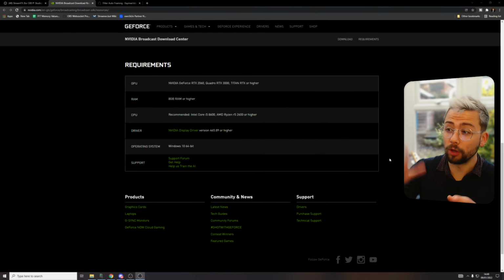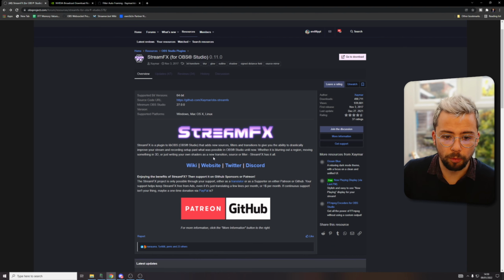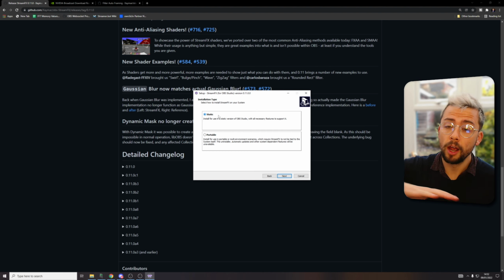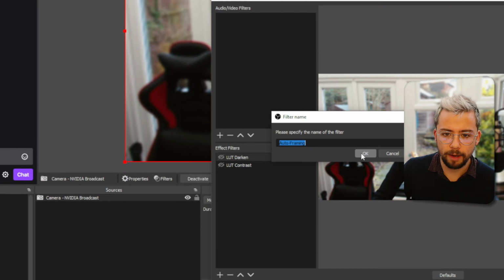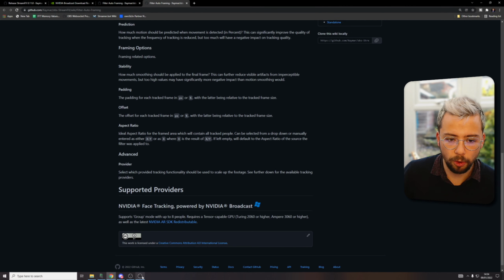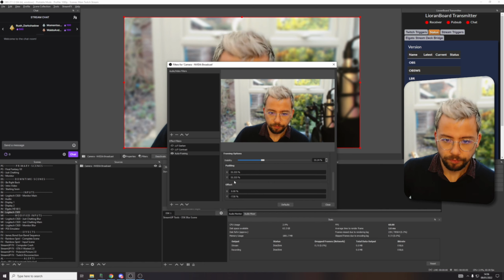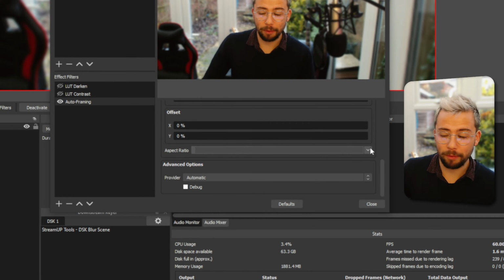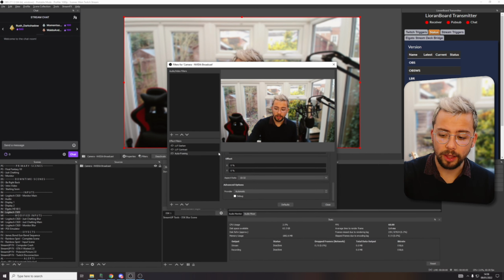FACE TRACKING In OBS Using The STREAMFX PLUGIN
Face tracking in OBS with no third-party software. The StreamFX plugin keeps your camera centred on your face using NVIDIA's SDK.

Face tracking directly inside OBS, no third-party software needed. Just the StreamFX plugin and NVIDIA's SDK doing the heavy lifting. Walk across the room and the camera keeps you centred the whole time.

We go through everything. Grabbing all three NVIDIA SDKs, because it would not run for me unless all three were installed. Installing StreamFX from the OBS forums and picking static or portable depending on your setup. A restart after adding the SDKs, then you are ready.

Then the good bit. Add the Auto Framing filter to your camera source. It works best on the actual camera input rather than a nested scene. From there we go through every setting. Group or solo mode, frequency, smoothing, prediction and stability for how snappy or smooth the tracking feels. Padding for how zoomed in you are, offset to anchor your face off-centre, and aspect ratio to crop and keep you framed however you like.

I use this myself when I drop into the small corner setup so I am always in shot. Have a play with the values and find what works for you.

Let me know what you will use it for in the comments. Cheers.

🎀 • Chapters • 🎀
0:00 • Intro
0:30 • The RTX card disclaimer
1:30 • Downloading the NVIDIA SDKs
2:30 • Installing StreamFX
4:30 • Adding the Auto Framing filter
6:00 • Smoothing, prediction and stability
8:00 • Padding, offset and aspect ratio
10:30 • How I use it on my setup